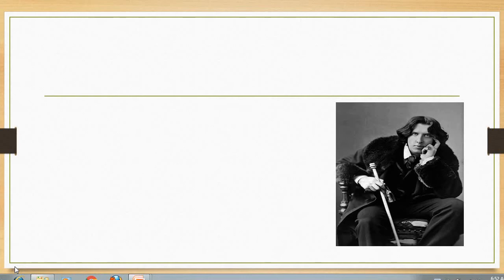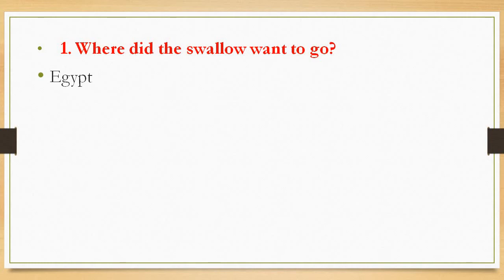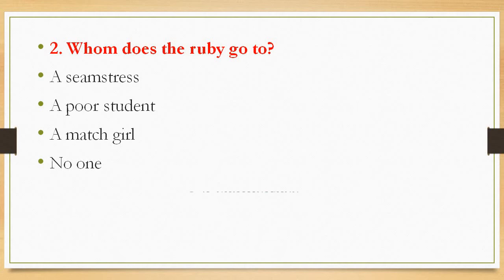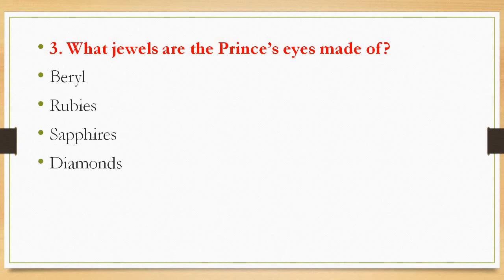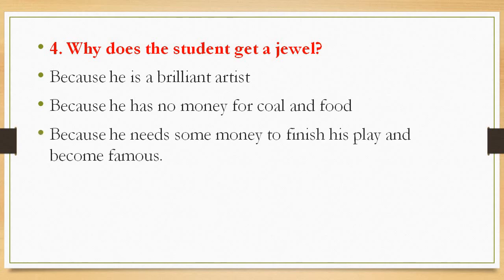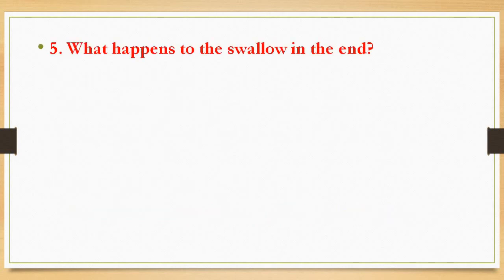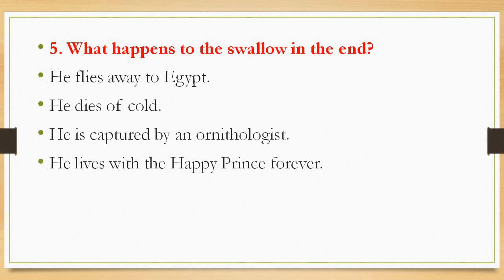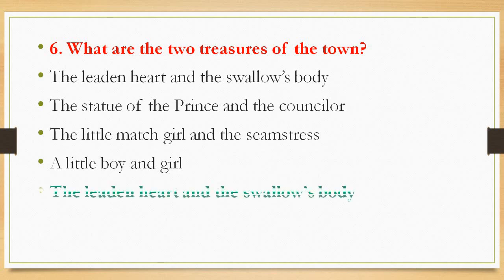MCQs on The Happy Prince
Oscar Wilde was a versatile Irish writer of great wit and brilliance. His story ‘The Happy Prince’ was first published in 1888, and remains one of his most beloved tales. It illustrates how true happiness is obtained, not through material wealth, but by practicing the virtues of charity, sacrifice, and self-denial.
Source: 'Blossoming Flowers' Compulsory English Text Book for BA Part II for SGB Amravati University, Amravati.